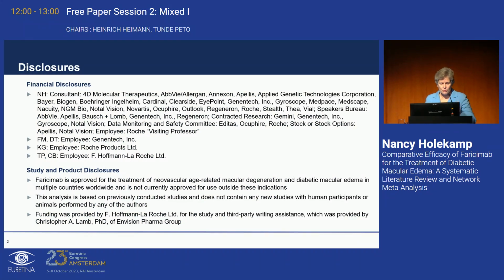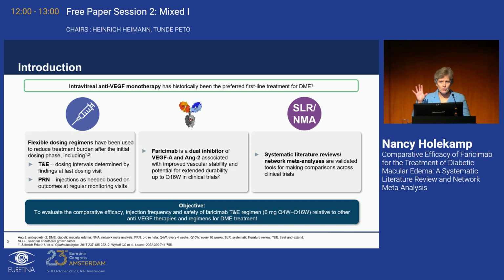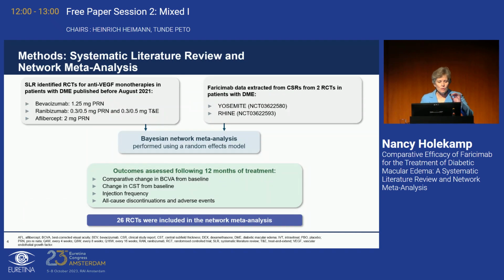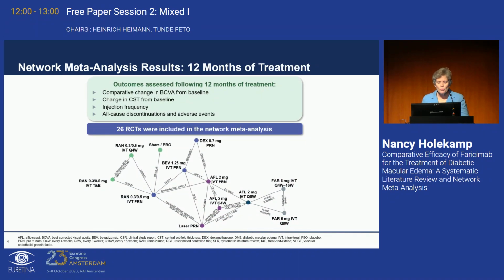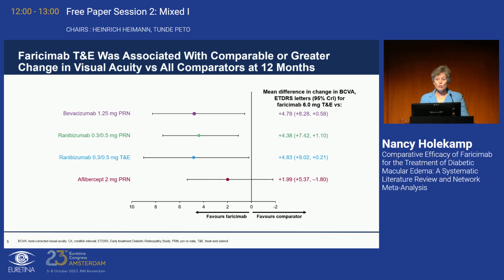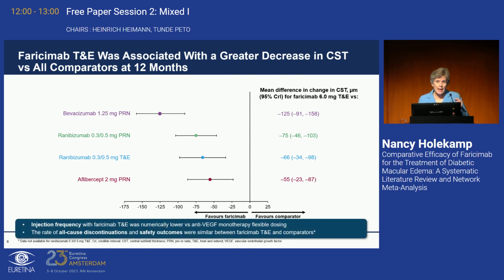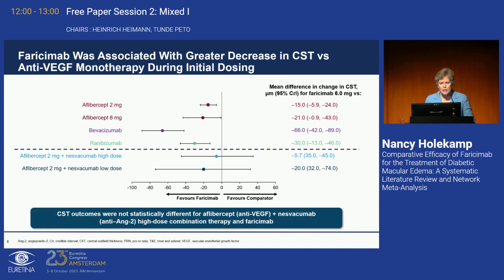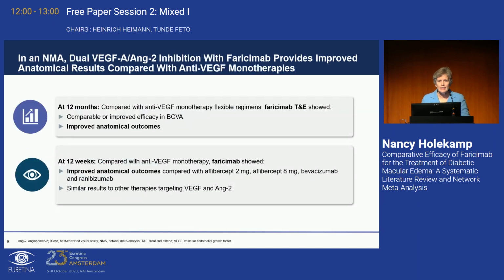3. Comparative Efficacy of Faricimab for the Treatment of Diabetic Macular Edema